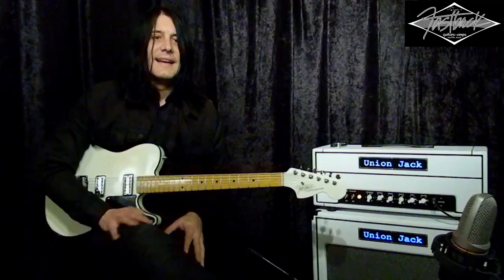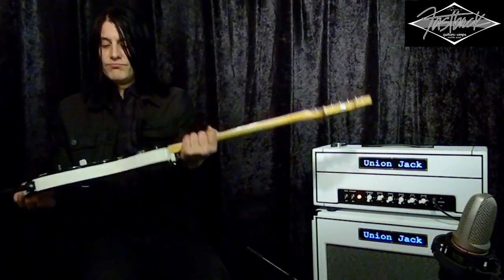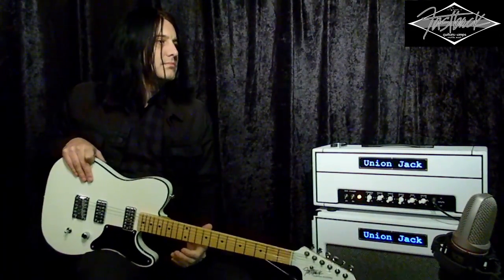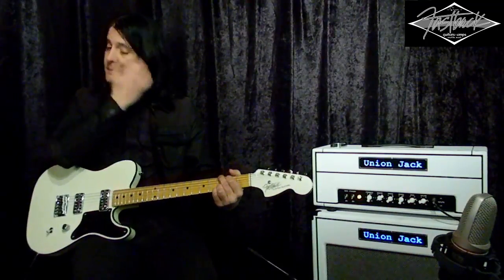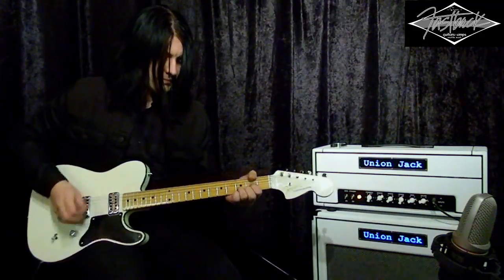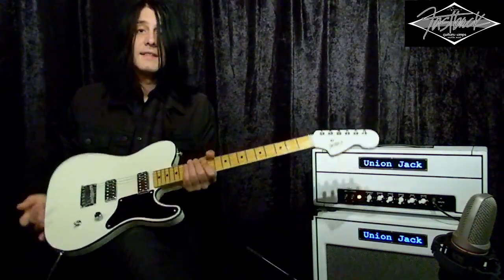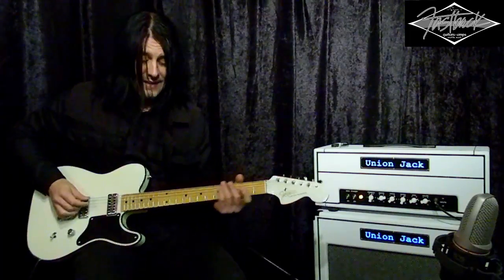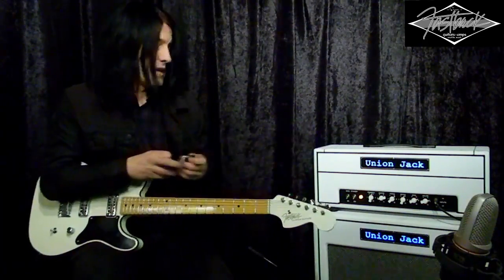(Extended Version) Jeff Rouse Artist Edition Chlorina Guitar ~ fastbackguitars.com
Fastback Guitars & Amplifiers is proud to announce the Jeff Rouse artist edition Chlorina guitar.  This extended version showcases Jeff Rouse pedal board and Union Jack Amplifier.  This is Jeff's real deal from stage to studio gear.  These limited edition guitars comes with a custom matching strap and hard shell case.  Jeff bands include To The Glorious Lonely, Duff McKagan's LOADED, Alien Crime Syndicate and many guest side projects.  A portion of the proceeds from the sale of the Chlorina guitar will go to Music Cares.  From Stage to Studio Jeff choice of instruments is the Fastback Guitar and Union Jack Amplifiers.  For further info about the Chlorina guitar and Jeff Rouse please visit: fastbackguitars.com ~ duff-loaded.com ~ unionjackamps.com